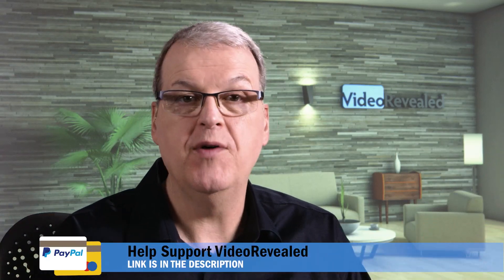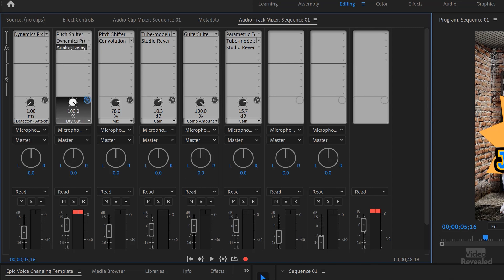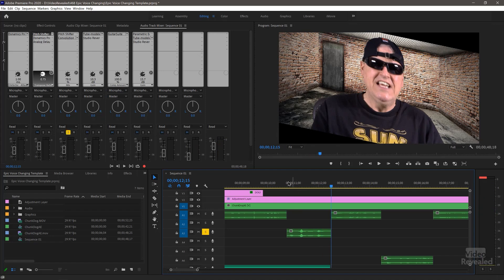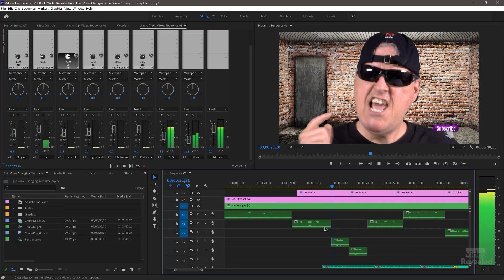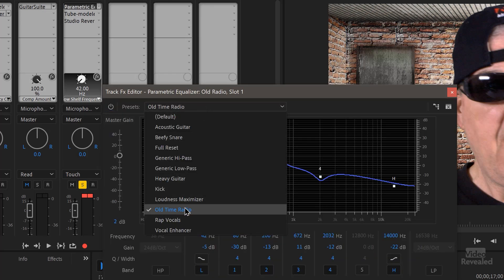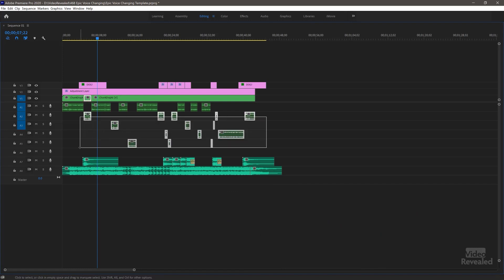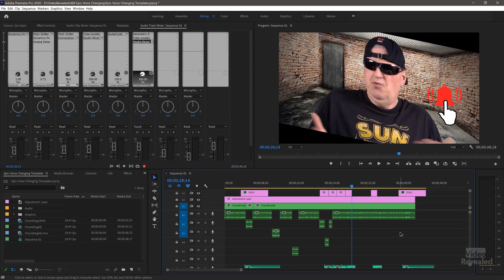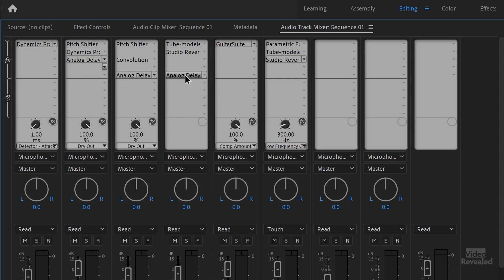Epic Voice Changer Effect in Adobe Premiere Pro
This tutorial shows you how to add multiple effects to each audio track to create wild voice effects to use with your projects. There are also tips on how to change the order and copy effects between tracks in the Track Mixer.

QUESTIONS?

THANKS!